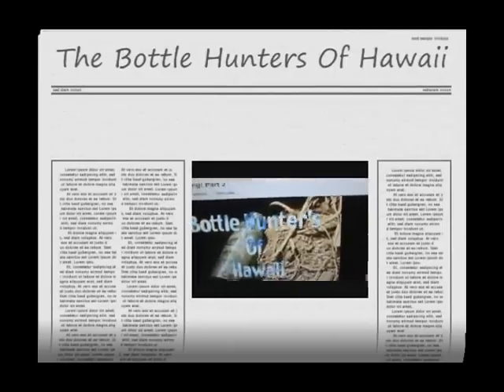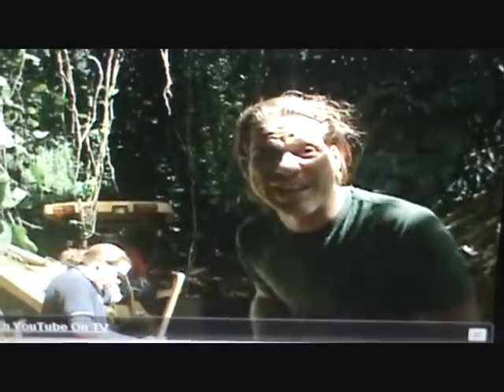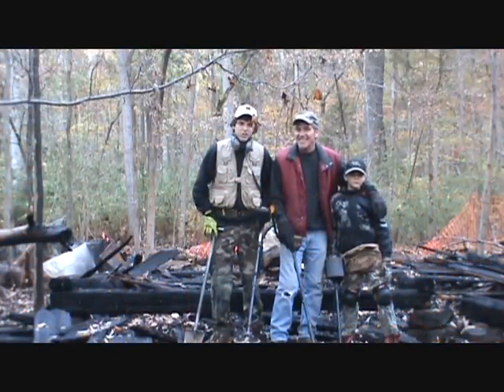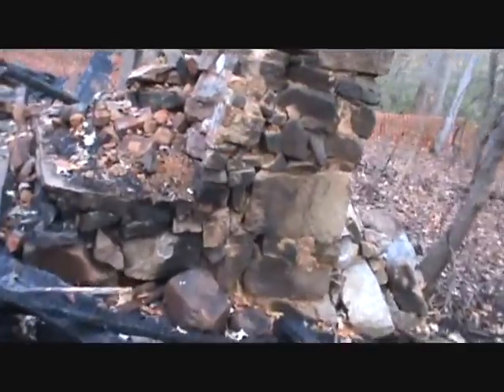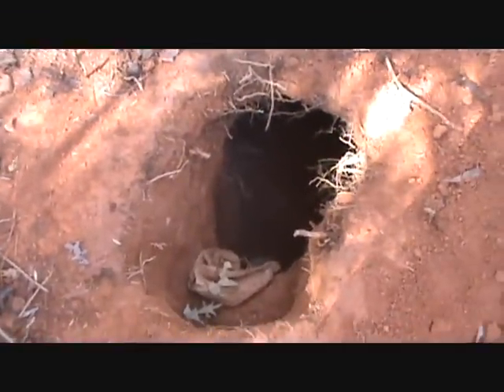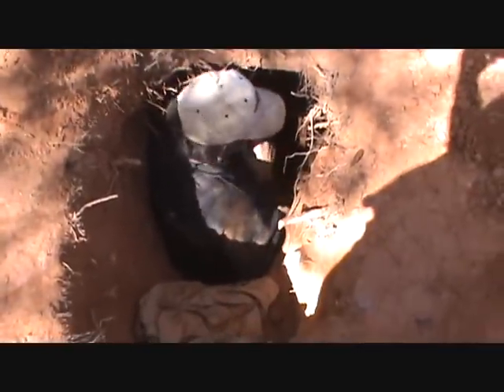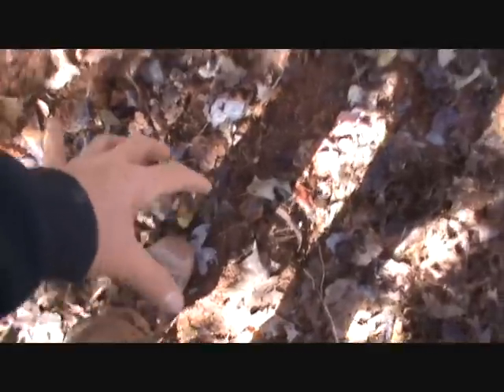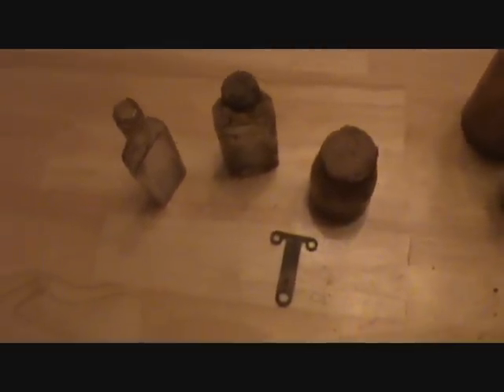The Bottle Hunters Of Hawaii !!! | Nugget Noggin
The Bottle Hunters of Hawaii are the best bottle diggers i know, i love there enthusiam in every video, excitement with every find and the passion for bottle digging!. They are determined to find the treasure even if they have to hike miles through the bamboo forest to find it. VIDEOS!!.